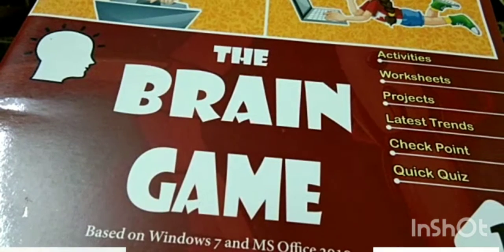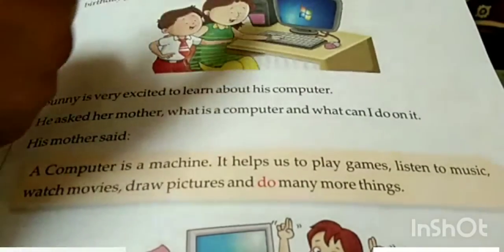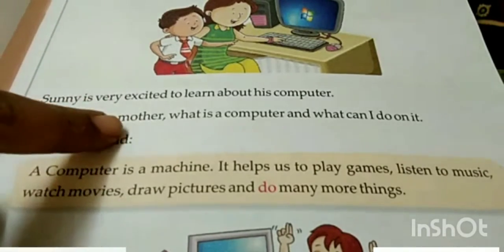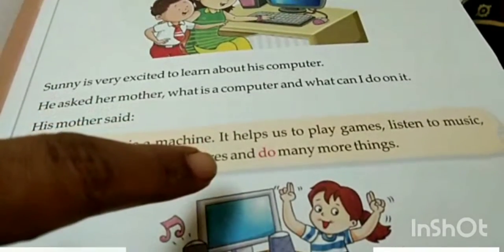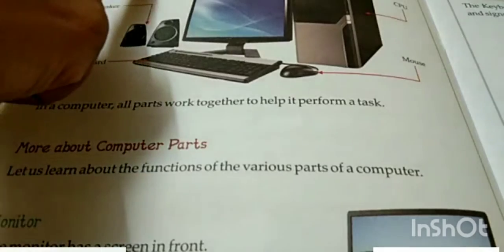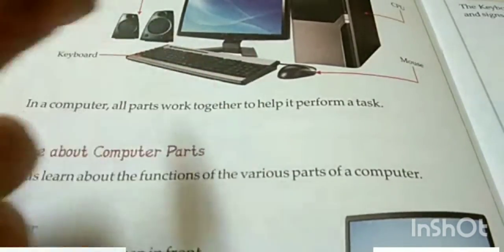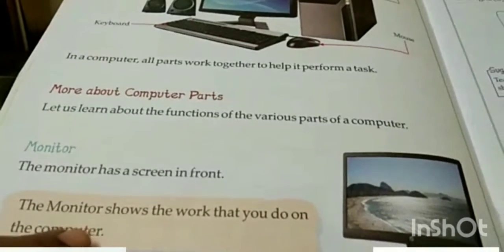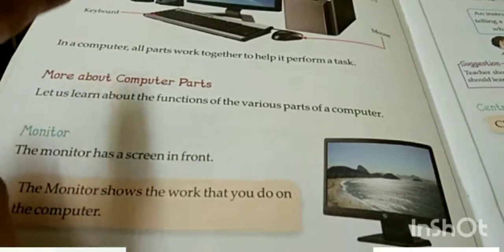Computer - Chapter - 1- The Computer 💻